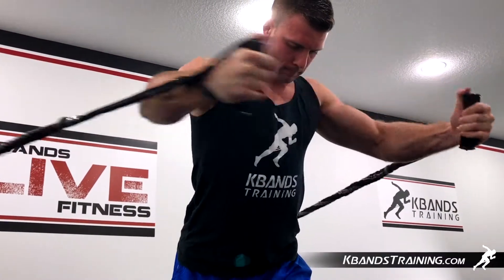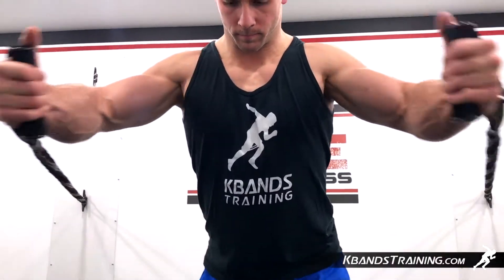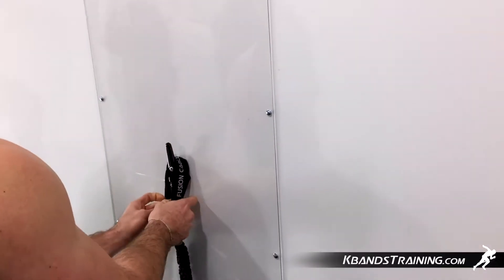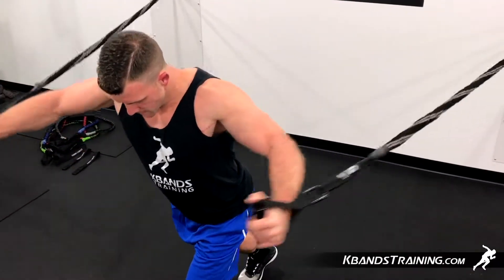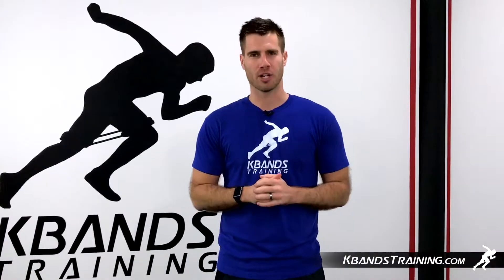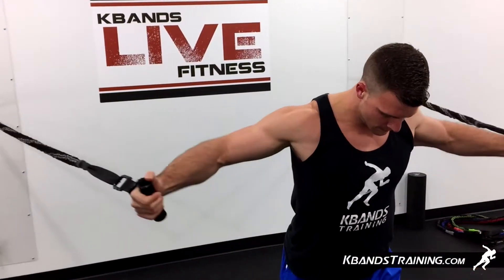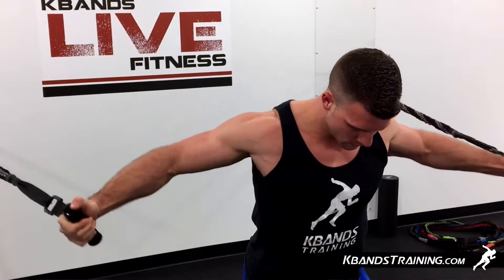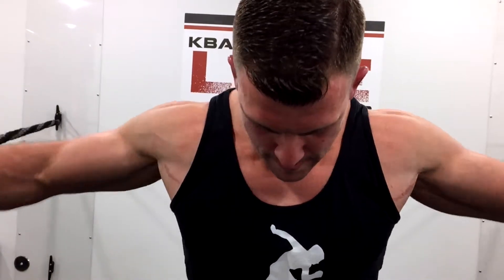Best Chest Exercises To Do At Home / New Chest Workout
This New Chest Workout contains some of the Best Chest Exercises To Do At Home. This chest exercise routine will hit your pecs from numerous angles allowing you to achieve maximum muscle burn and development. You will quickly move through this best chest exercise to do at the house keeping the pace high so you are maximizing your time and getting the best results.

Start this New Chest Workout with the Fusion Cables Fly. We begin with a Fusion Cables medium weight to warm up the chest. Put the appropriate Fusion Cable resistance band on the middle mount using the over/under loop method discussed in the “How to Video”. The resistance should be enough to allow you to be failing after 15 to 20 reps. Put Fusion Handles on the end of each resistance band. Grab the Fusion Cables in your hand and stand off the wall facing out. You will extend your arms out with a slight bend in your elbows. Reach out and extend in the front of your body squeezing in your chest.

Remember to keep a good rhythm and squeeze your chest throughout the entire motion. Remember you are contracting and lengthening a flexed muscle. Do not contract in front and allow the muscle to relax on the way back. Keep the muscle flexed during the concentric and eccentric movement. Flexing forward and backward during the entire movement gives you the greatest results during your home workout. The longer your muscles are under tension the greater benefit you will receive from the best chest exercise to do at the house.

Keep a high pace during the workout. Performing 4 sets of 15 to 20 reps with a 30 second break in between sets. This is a good warm-up exercise that will prepare you for the Best Chest Exercises To Do At Home, Fusion Cables Low To High. During your 30 second break easily set up the Fusion Cables System for the next exercise.